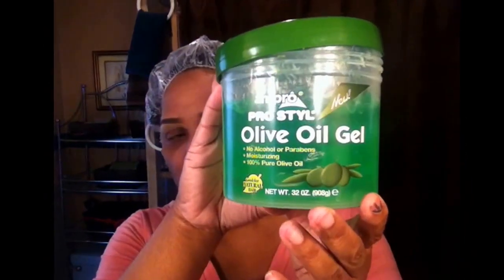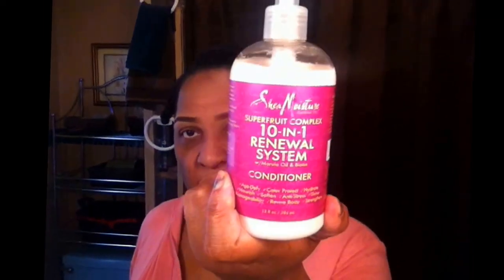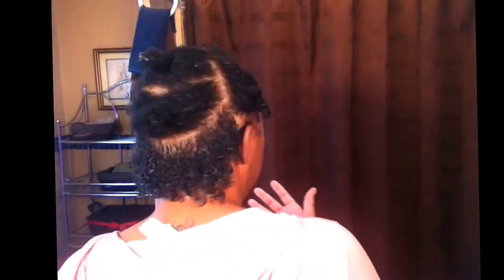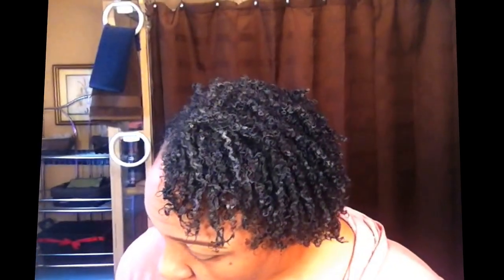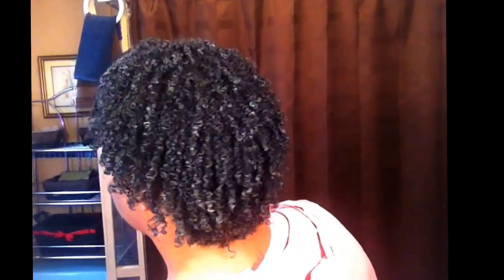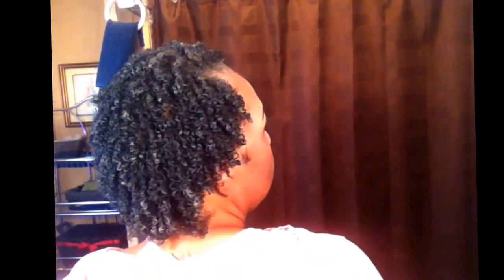Ampro Prostyle olive oil gel WnG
Thank ya kindly for watching